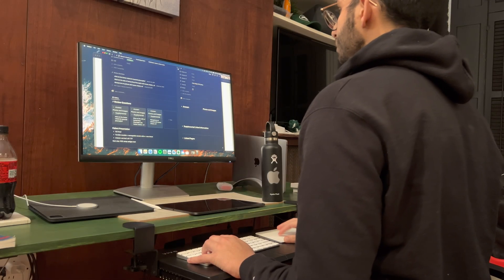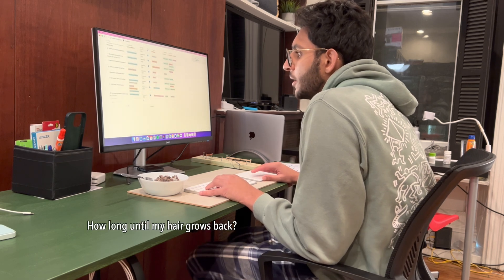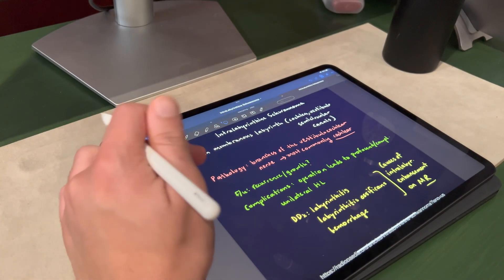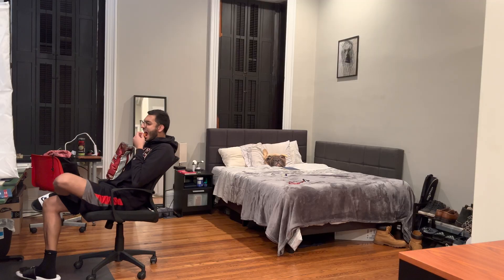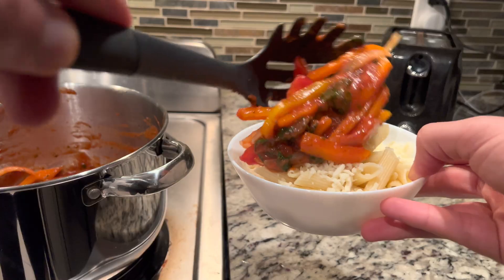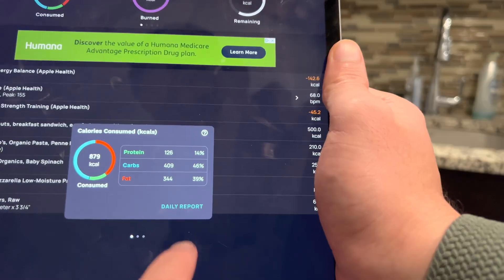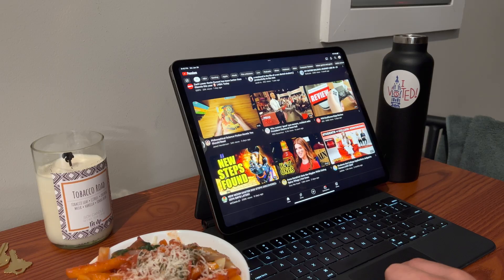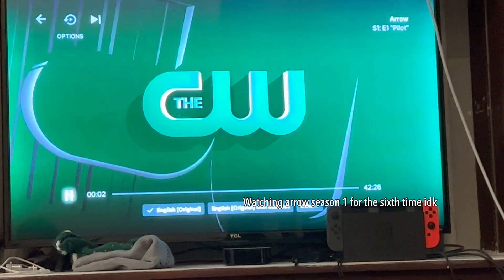5 MUST-HAVE apps for medical students | 4th year med student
5 apps that I really relied on in medical school. Literally, I wouldn't have survived without these apps.

good things happen when you click this link (notion templates, Spotify playlists, etc)

Instagram Personal: @mananparekh_

All shots, thumbnails, and content created by me
Filmed with: iPhone 13 Pro Max
Microphone: Rode Video Mic Pro - iPhone
Edited with: Lumafusion for iPad and Mac